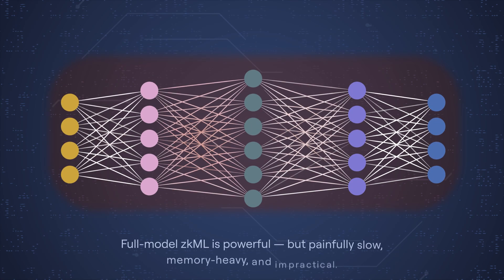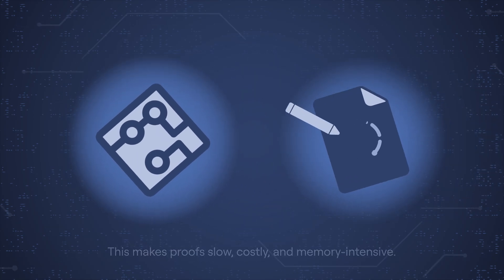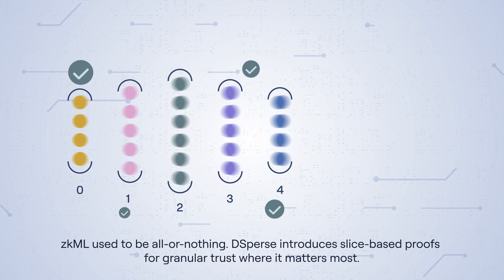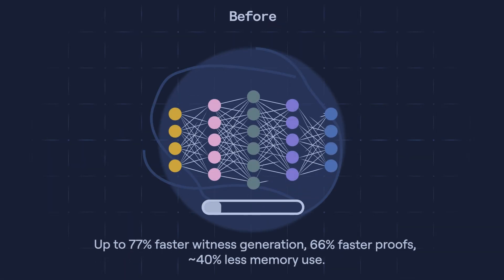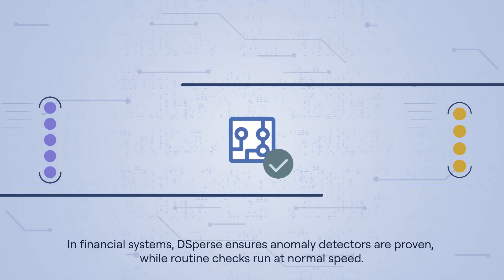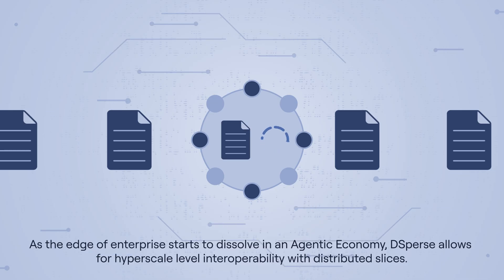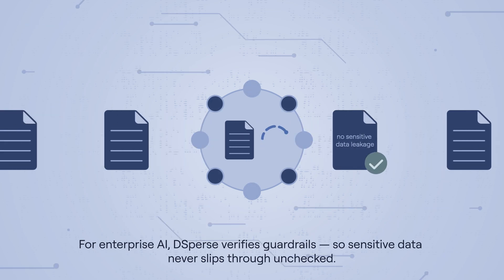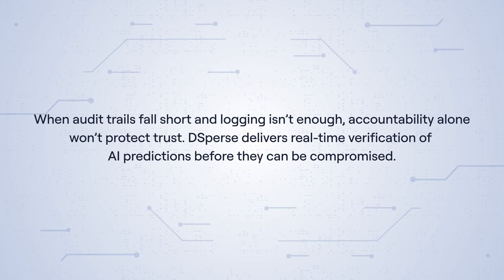DSperse: Revolutionizing zkML Proofs with Model Slicing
Discover DSperse, the innovative solution revolutionizing Zero-Knowledge Machine Learning (zkML) proofs through advanced model slicing. This technical explainer dives deep into how DSperse dramatically reduces memory usage and speeds up proof generation by breaking down heavy zkML models into targeted, lightweight slices.

Learn why full-model zkML has been impractical due to latency and resource constraints — and how DSperse’s approach makes it fast, efficient, and scalable without sacrificing verifiability. See a side-by-side comparison of traditional monolithic proof circuits vs. DSperse's scalable sliced models.

Explore how DSperse:
• Slices complex AI models into manageable parts
• Achieves targeted zkML proofs with less memory and faster computation
• Enables practical deployment of verifiable AI in real-world use cases